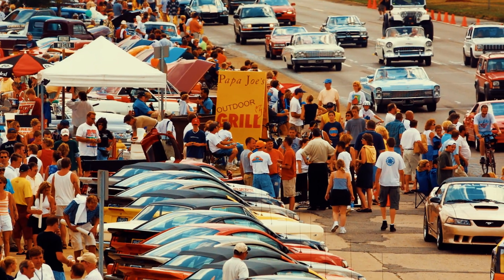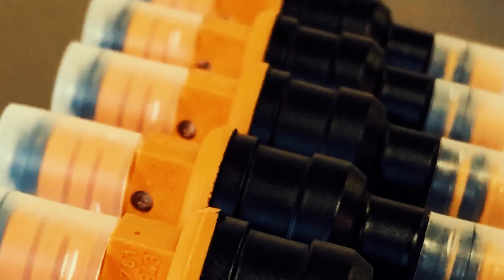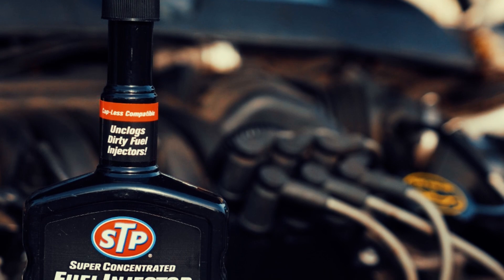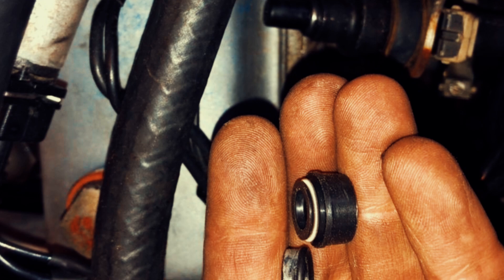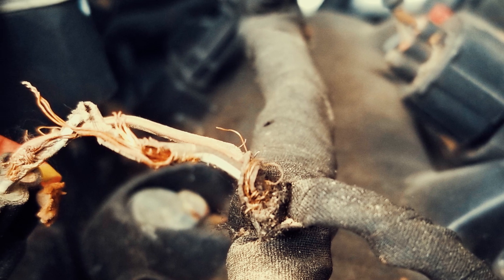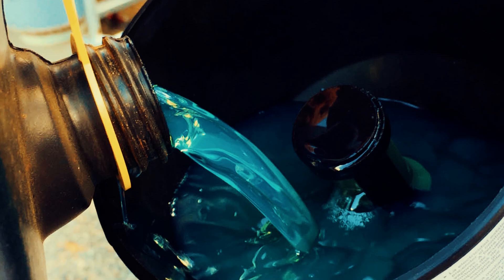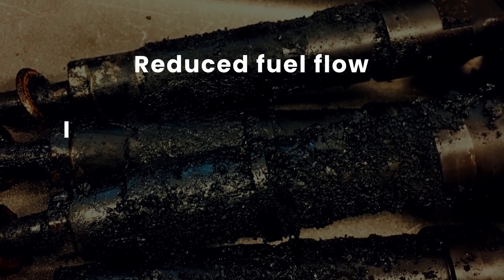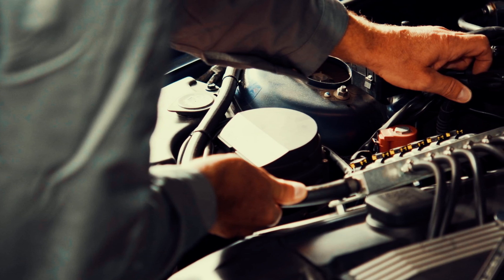BAD Fuel Injector symptoms? Check out these 6 causes and FIXES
Bad Fuel Injector Symptoms are signs that we have to give our utmost attention if we want to maintain the health of our car.
Fuel injectors are one of the key components in an internal combustion engine. Maintaining them is very essential in order to prolong the life span of our vehicle. In this video, I’ve listed out 6 issues that we can witness concerning fuel injectors and their solutions.